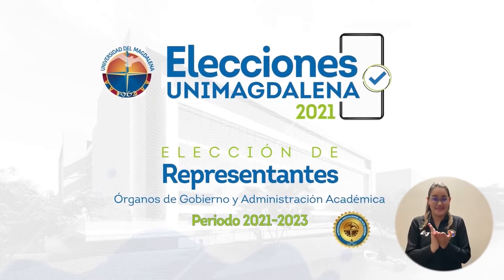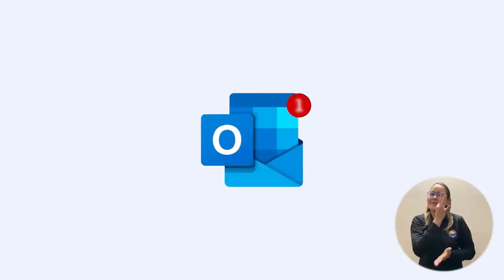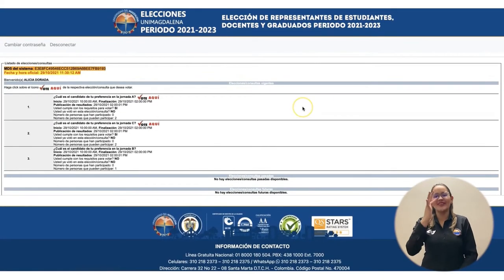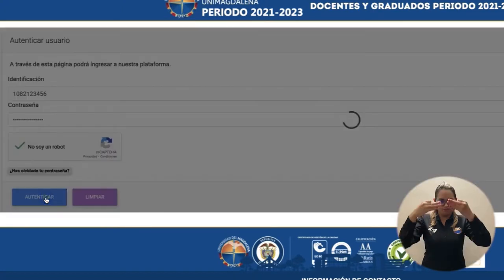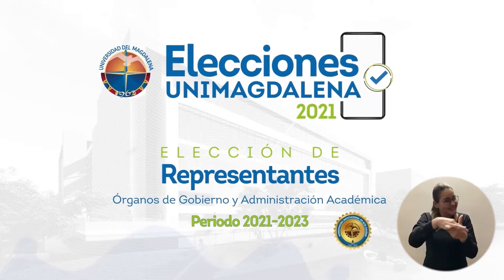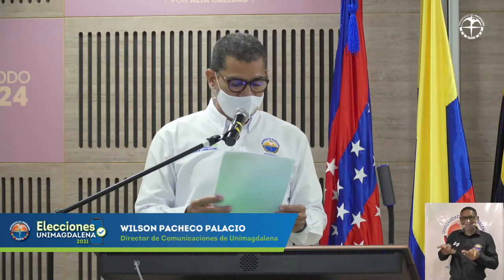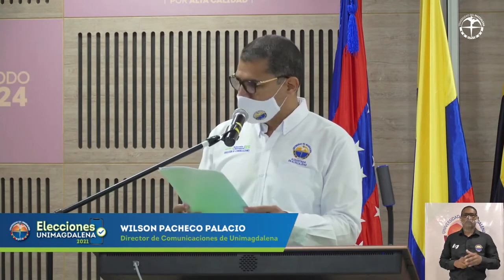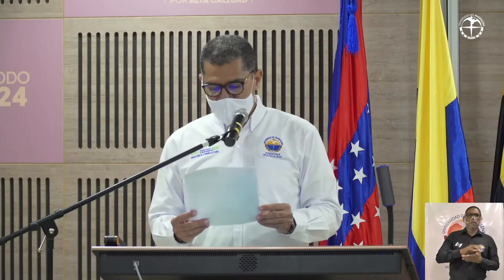EnVivoUM |Bienvenidos al Foro con estudiantes, docentes y graduados candidatos al Consejo Académico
EnVivoUM | Bienvenidos al Foro con estudiantes, docentes y graduados candidatos al Consejo Académico de la Alma Mater.